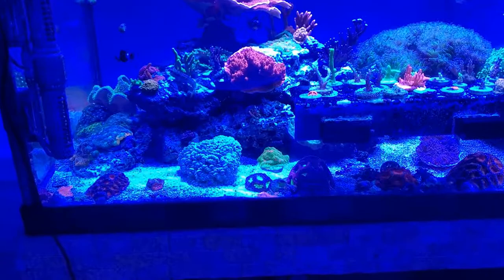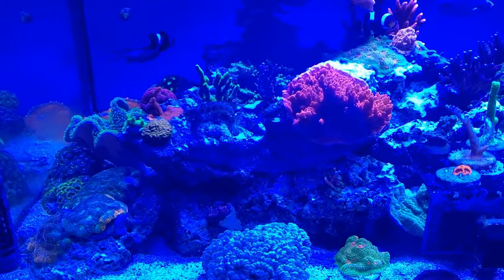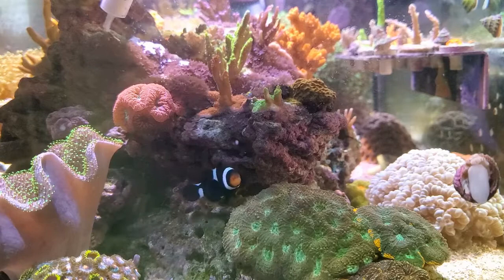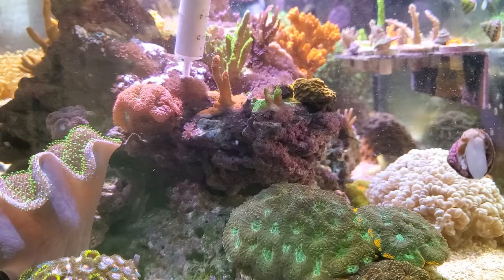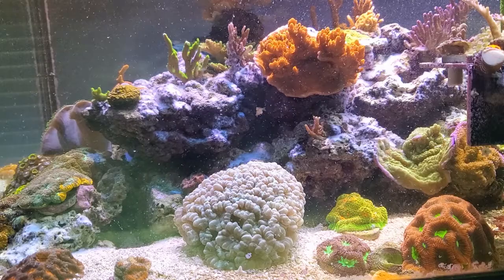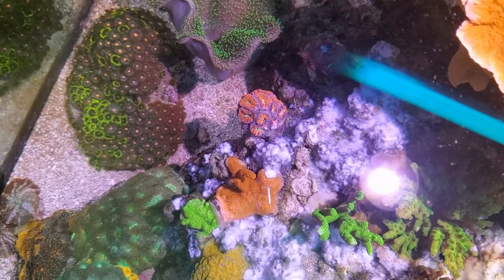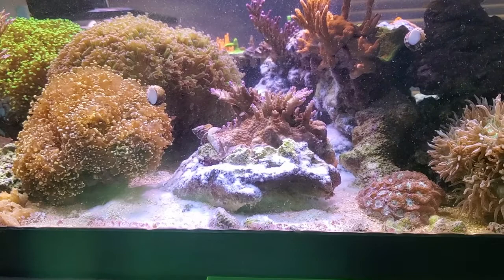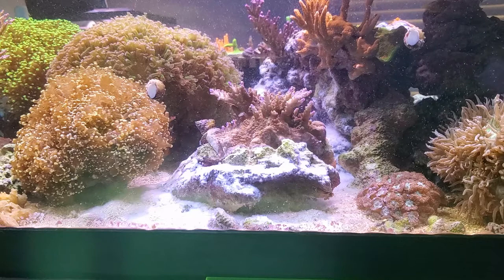Kalkwasser Paste in a Reef Tank to Kill Anthelia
Using Kalkwasser Paste in the Reef Tank in order to Kill some Anthelia.  Blue Anthelia was taking over the tank.  I heard on other reef videos that the blue Anthelia can actually help protect the SPS corals from touching each other.  Unfortunately my blue anthelia was taking over my SPS and killing the base of the corals.